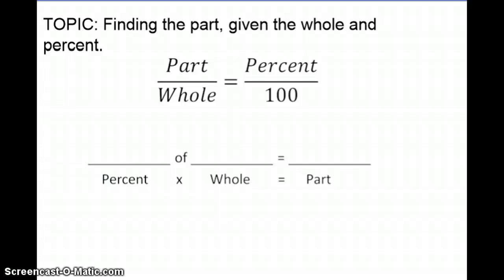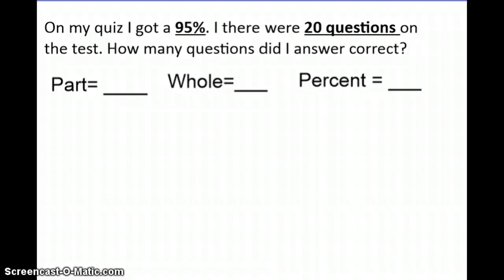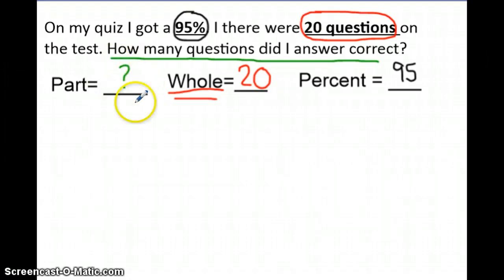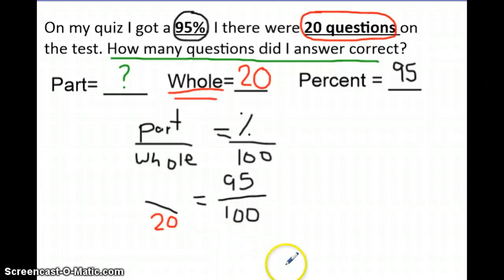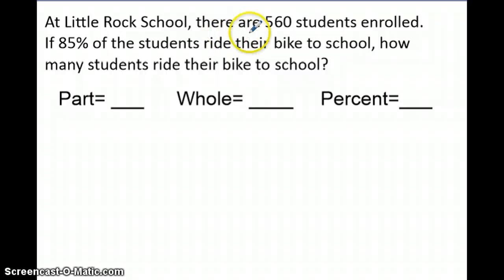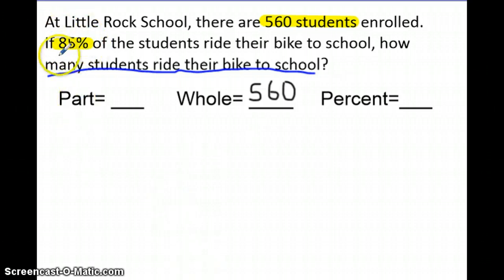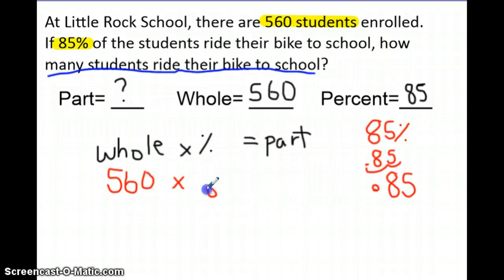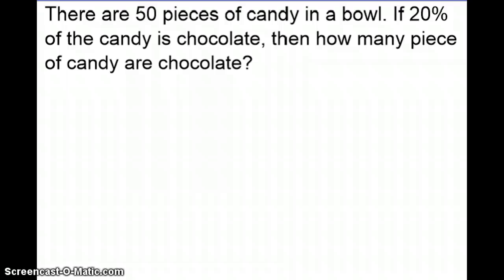Find the Part, given the whole and percent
Percents Unit